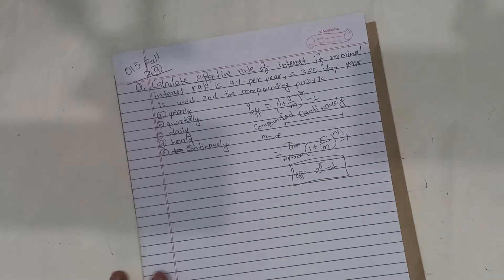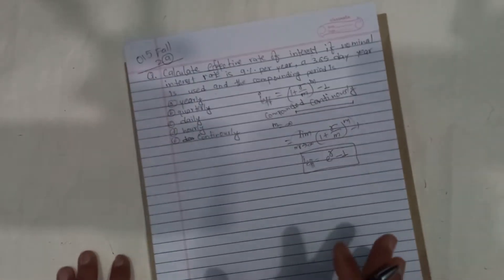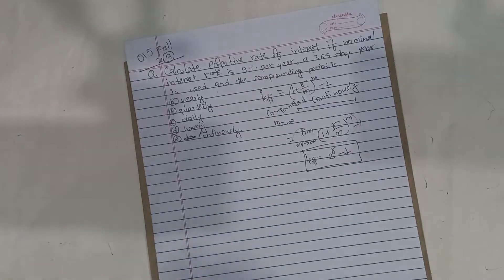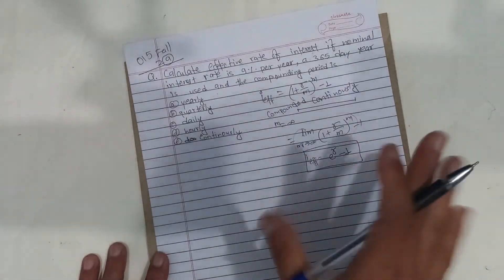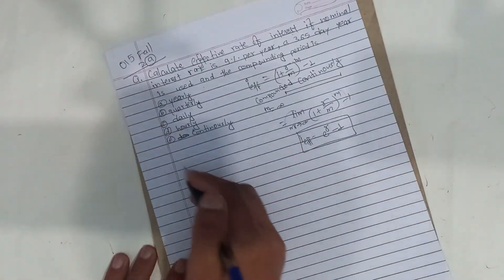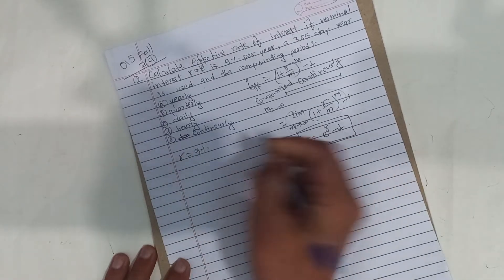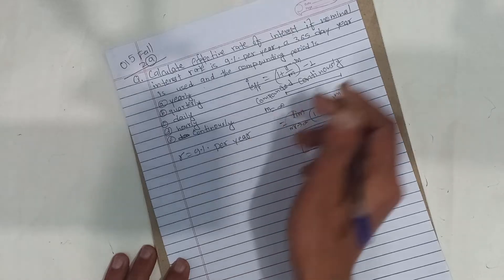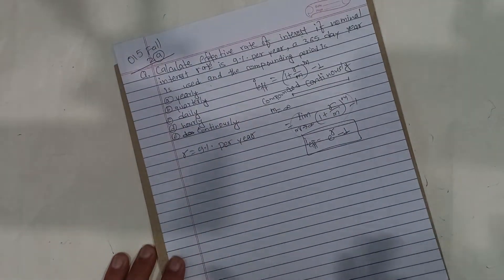ECO_3.2 015 fall 2a Nominal to Effective Interest Rate solved Engineering Economics - Shiva Gyawali